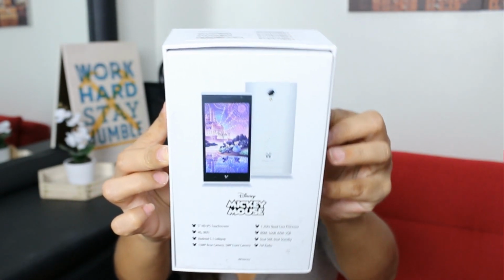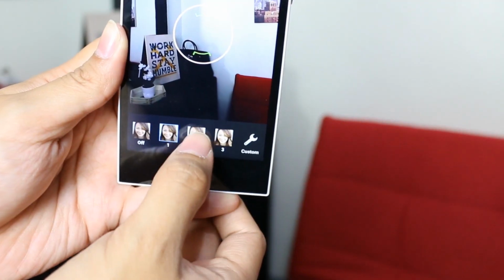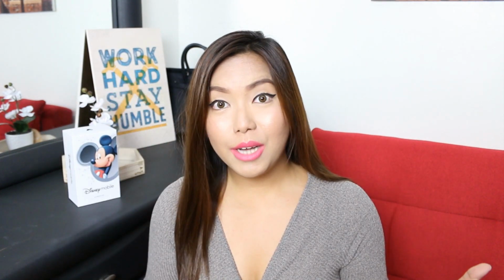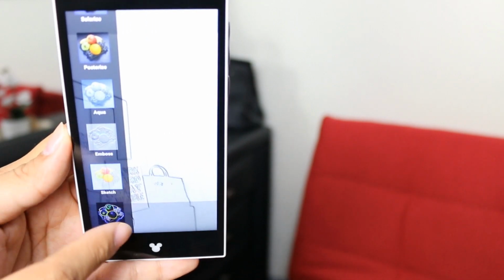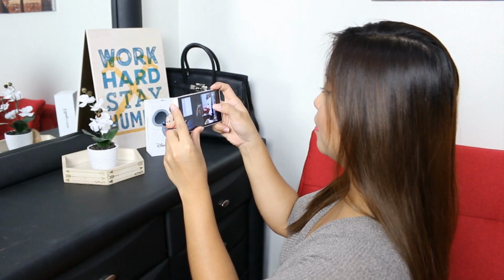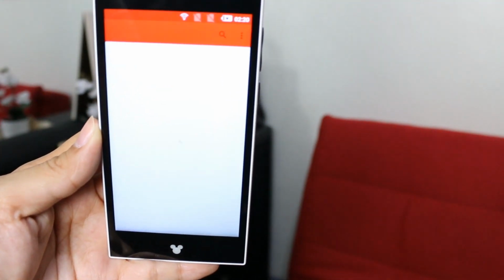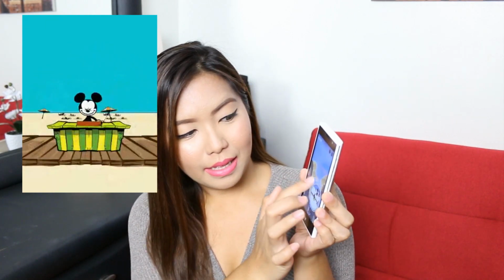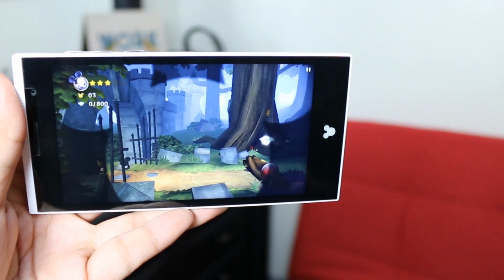DISNEY PHONE?! - saytioco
Unboxing the newest DISNEY MOBILE!!! More designs available!

CAMERA I USED IN THIS VIDEO: Canon 70D

*This was sent over to me by the company, all thoughts and reactions are my own.*